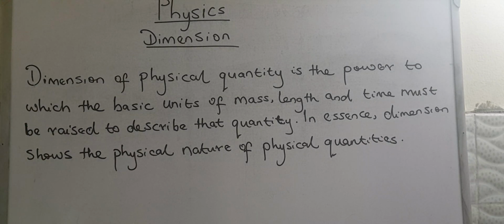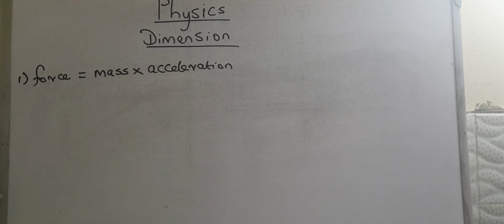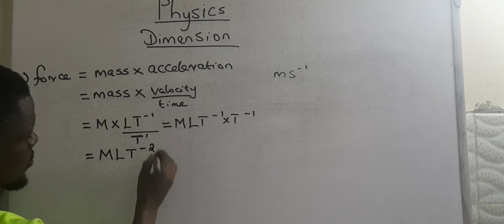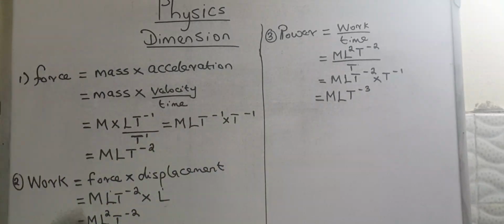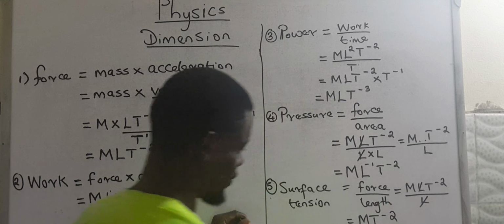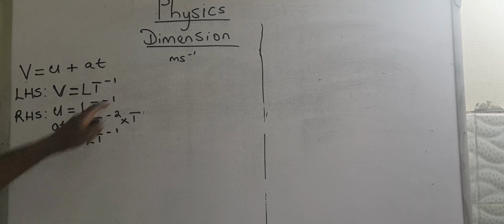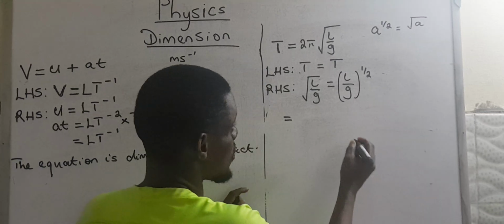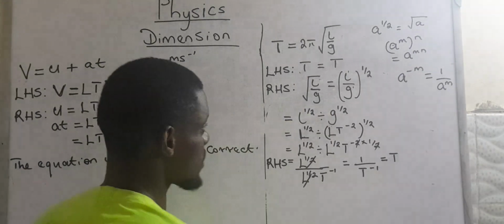Dimension of Physical Quantities